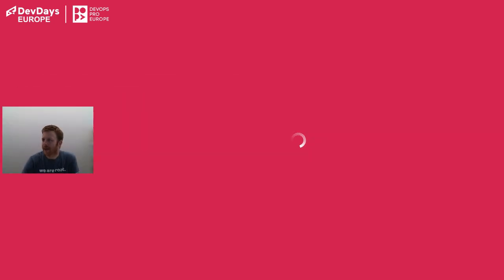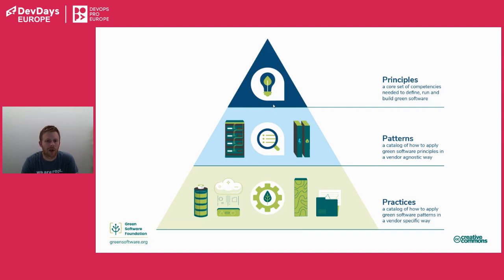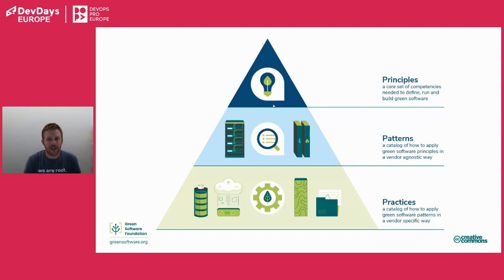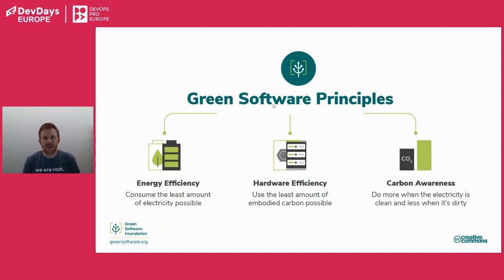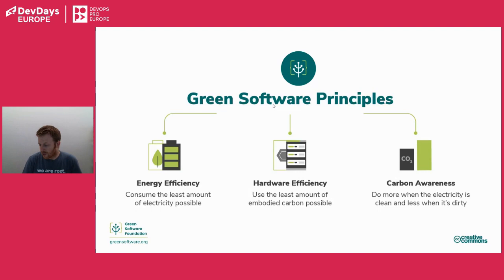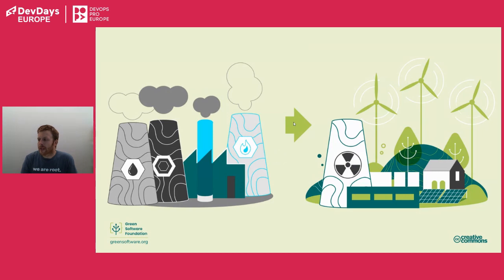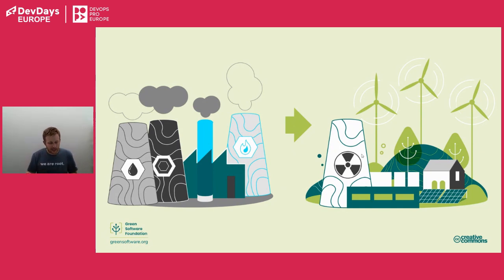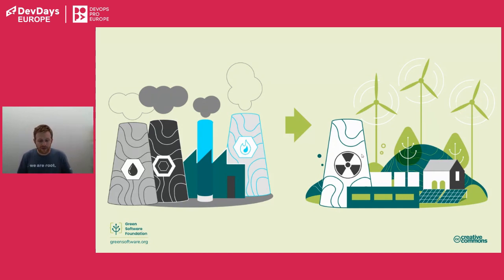Roberto Freato: Green Must Be Convenient